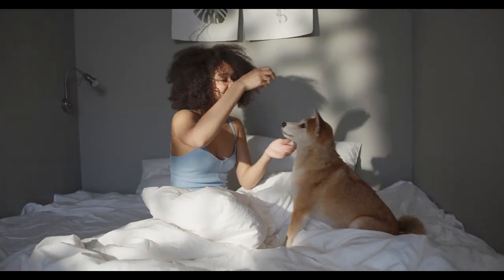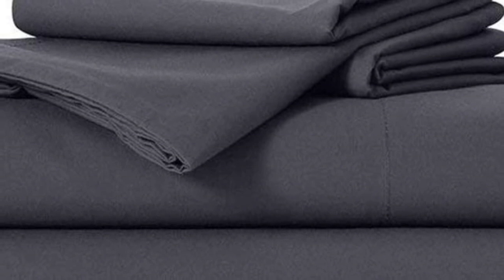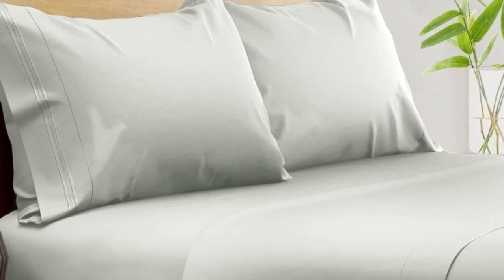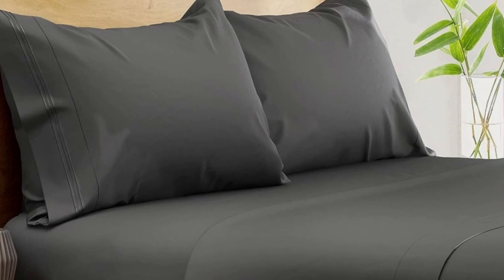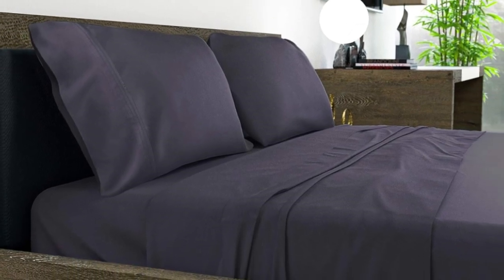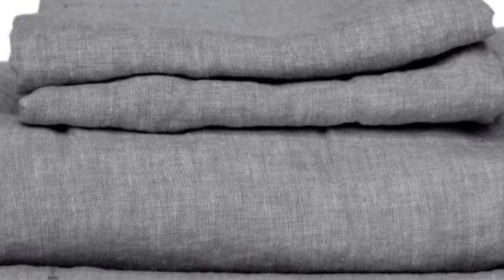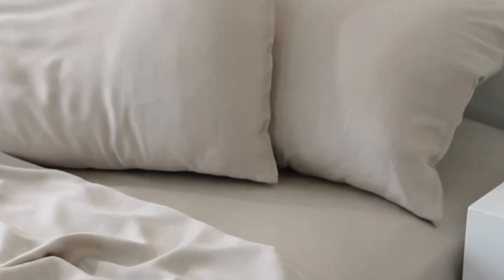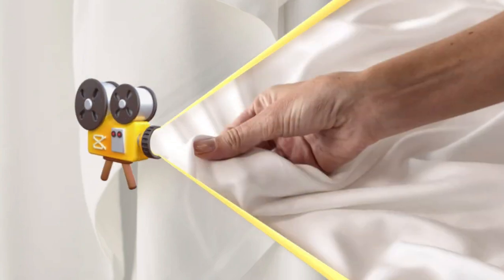Top 5 Best Hotel Sheets On Amazon Reviews in 2024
In this video we will show Top 5 Best Hotel Sheets On Amazon Reviews, Brooklinen Luxury Sateen Sheet Set, Coyuchi Organic Relaxed Linen Sheet Set, Cozy Earth Bamboo Sheets, BAMPURE Viscose Derived from Bamboo Sheets, California Design Den Cotton Sateen Sheet Set

 👉 Best 5 best hotel sheets on amazon Lists:

1) Brooklinen Luxury Sateen Sheet Set

2) BAMPURE Viscose Derived from Bamboo Sheets

3) Coyuchi Organic Relaxed Linen Sheet Set

4) Cozy Earth Bamboo Sheets

5) California Design Den Cotton Sateen Sheet Set

In this video we'll be comparing the Top 5 Best Hotel Sheets on amazon that are designed for different kinds of users. We will take into account performance features and price so you can decide which is best for you. All the products on our list were selected based on their own inherent strengths and features.

We'll be comparing the Brooklinen Luxury Sateen Sheet Set, Coyuchi Organic Relaxed Linen Sheet Set, Cozy Earth Bamboo Sheets, BAMPURE Viscose Derived from Bamboo Sheets, California Design Den Cotton Sateen Sheet Set; which are all great options if you're in the market for a best Sheets.

0:00 - Intro
0:36 - Brooklinen Luxury Sateen Sheet Set
1:47 - BAMPURE Viscose Derived from Bamboo Sheets
3:42 - Coyuchi Organic Relaxed Linen Sheet Set
5:40 - Cozy Earth Bamboo Sheets
7:15 - California Design Den Cotton Sateen Sheet Set